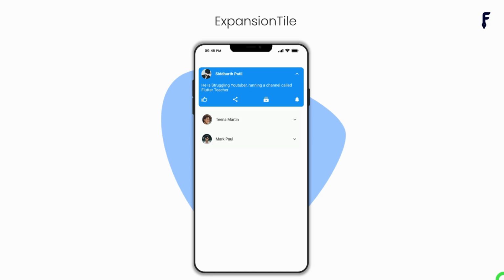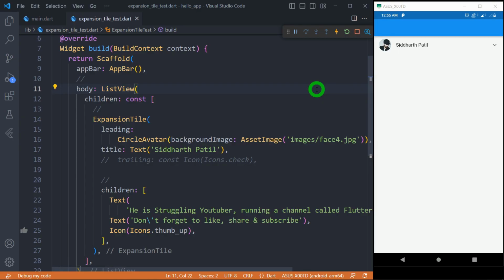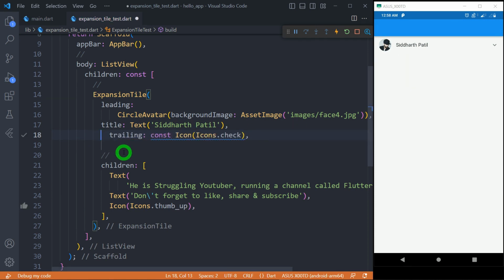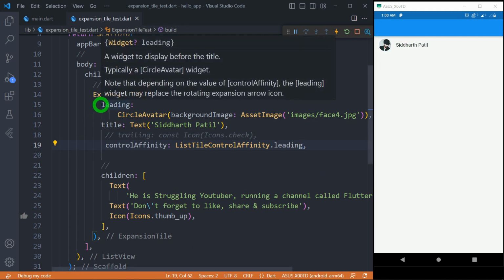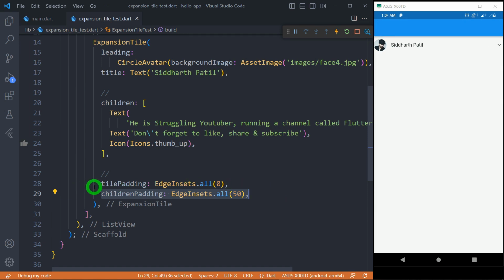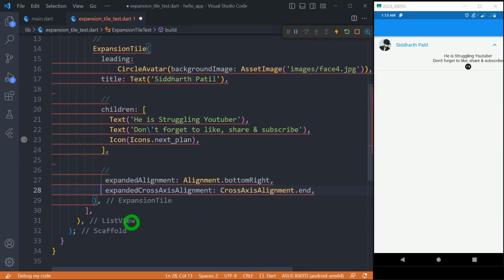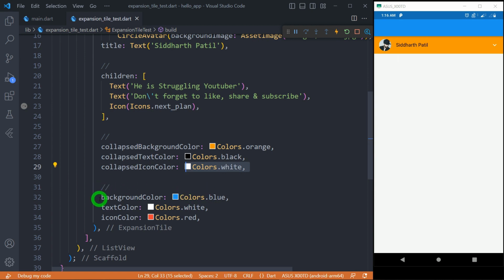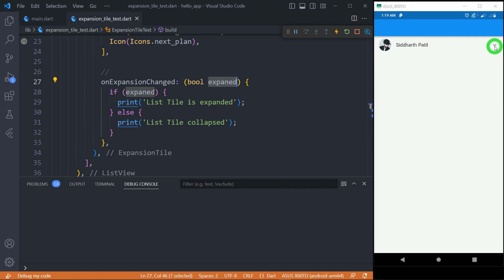Flutter ExpansionTile - collapse expansion tile Flutter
This video gives the complete guide for the ExpansionTile widget in Flutter.
Expansion Tile is the most suitable way to show small additional information in the same place of ListTile.

It can be expanded or collapsed to show or hide the information on user clicks.

Topics to learn
- Basics of ExpansionTile widget
- controlAffinity property of ExpansionTile widget
- initallyExpaned property of ExpansionTile widget
- Padding for ExpansionTile widget
- Alignments for ExpansionTile widget
- Changing color of ExpansionTile widget
- onExpansionChanged method of ExpansionTile widget

Timeline
00:00 - Introduction
00:34 - Basics of ExpansionTile
05:30 - Padding for ExpansionTile
06:32 - Alignments for ExpansionTile
08:10 - Colors of ExpansionTile

Flutter Sized Box Widget - Flutter Sized Box Widget